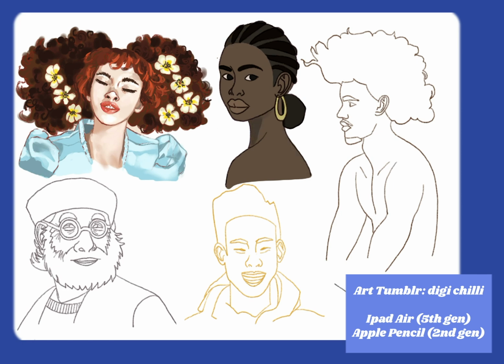Draw With Me! Portrait and Studies and Painting Practice in Procreate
Portrait studies and painting practice using references

items used in the video:

iPad Air 256 GB (5th Gen)
Apple Pencil (2nd Gen)
Bellemond Japanese Smooth Kent Paper Screen Protector

Software: Procreate

Link to purchase screen protector: